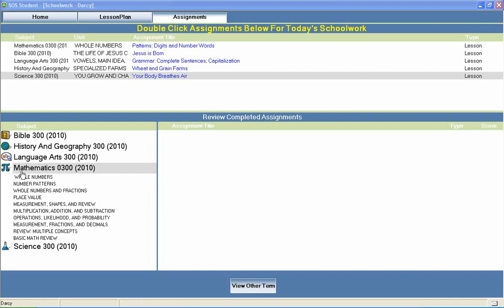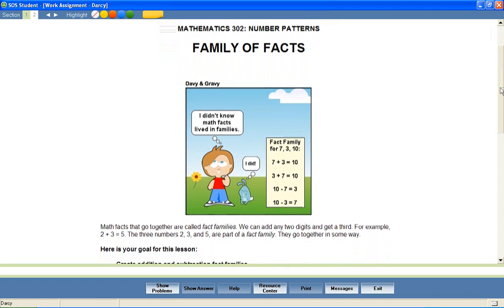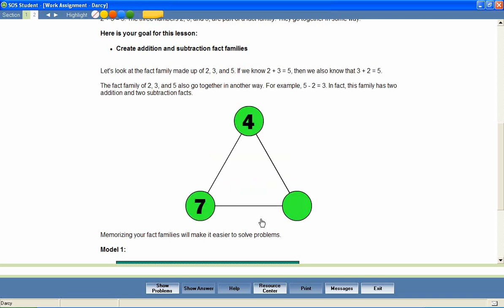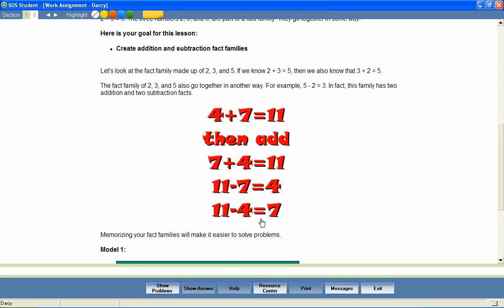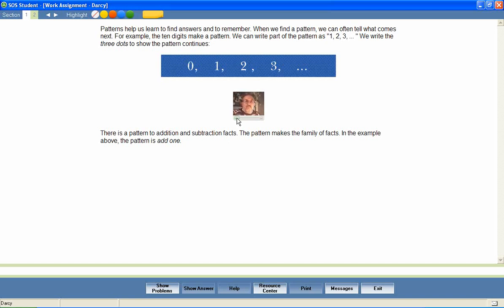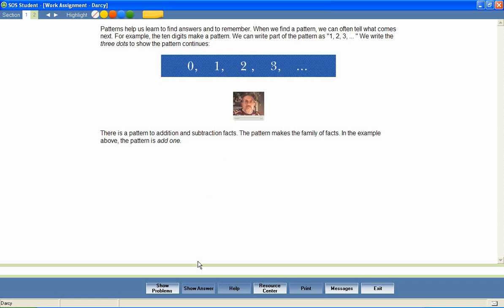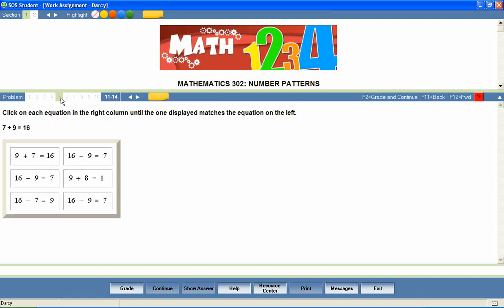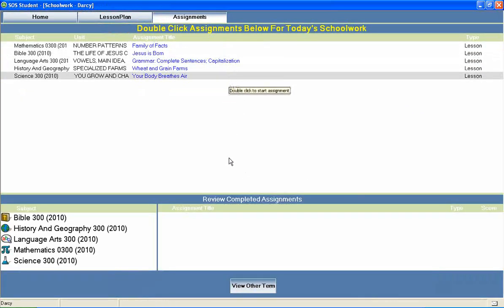Switched-On Schoolhouse 3rd Grade Math Demo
Switched-On Schoolhouse On-Demand Presentation. Demo of 3rd Grade Math Curriculum.